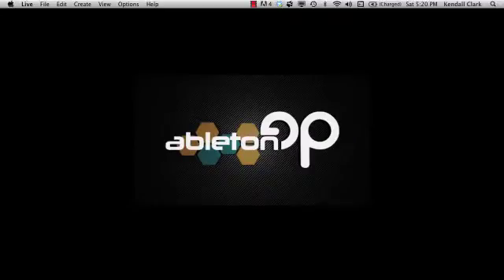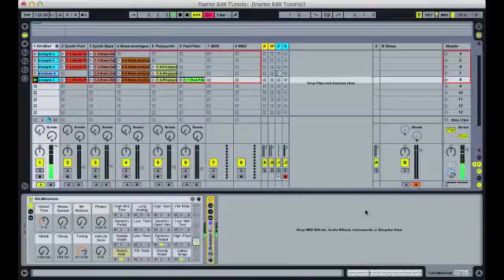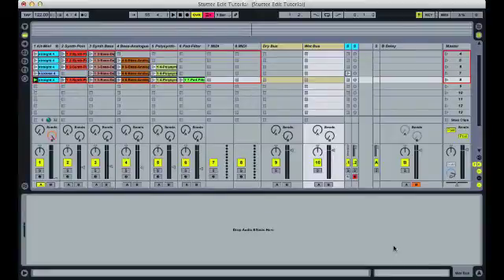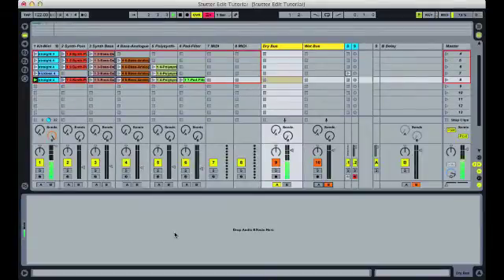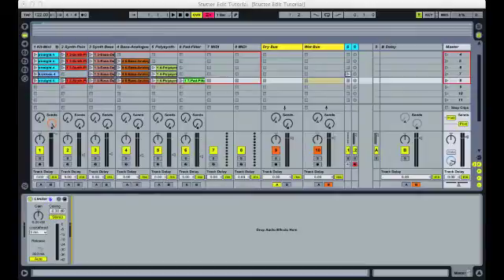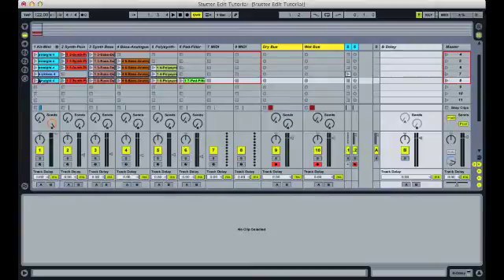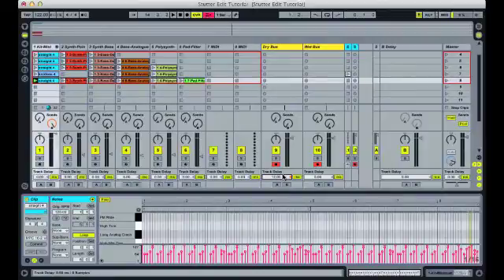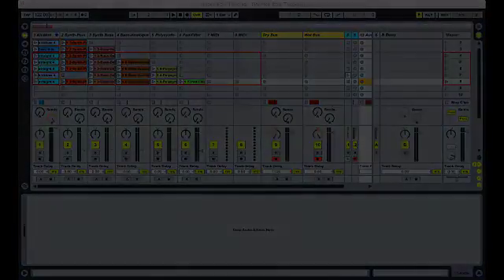Ableton Tutorial: Use Crossfader as a master dry/wet control for effects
This video shows you a routing technique that will allow you to use the crossfader on your controller as a master dry/wet control for your return effects in Ableton Live.